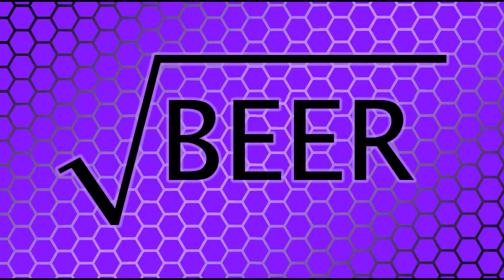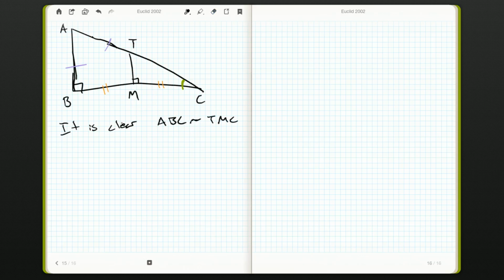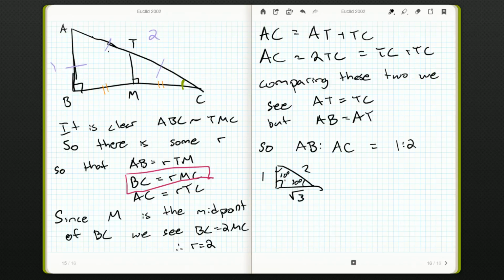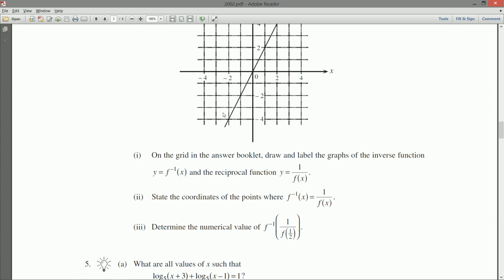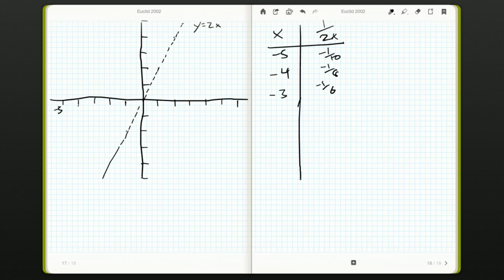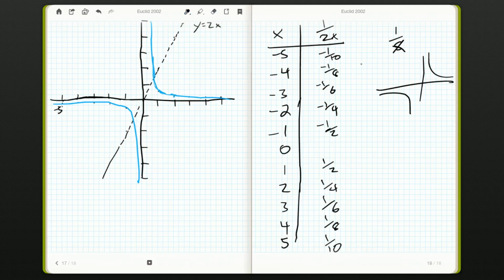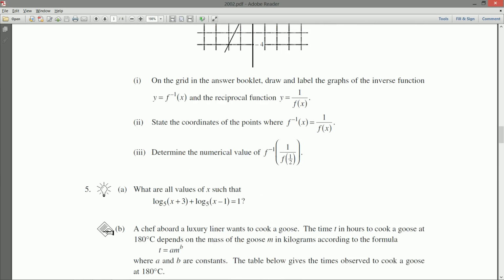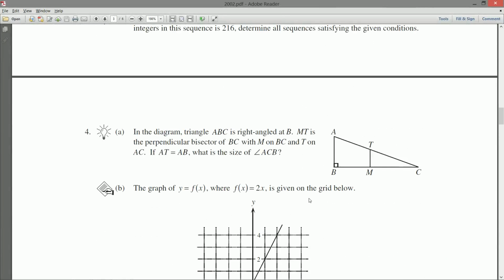Euclid 2002 4